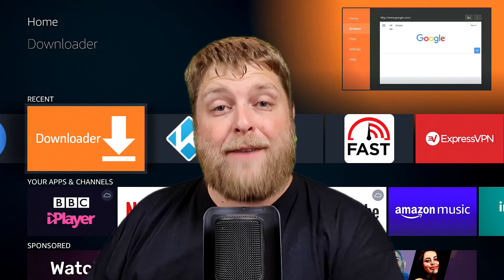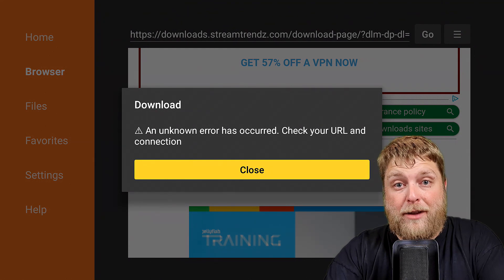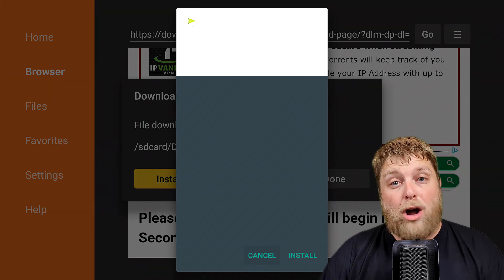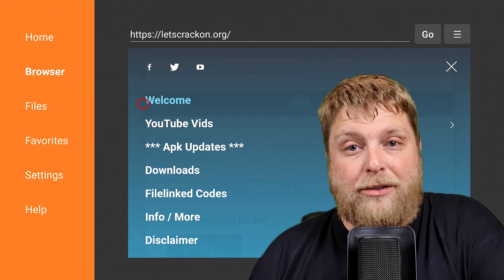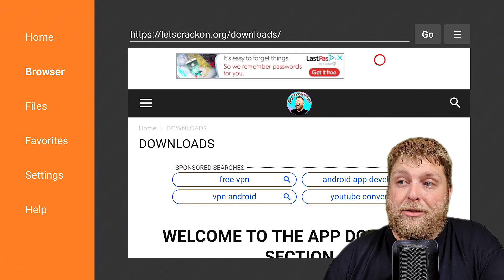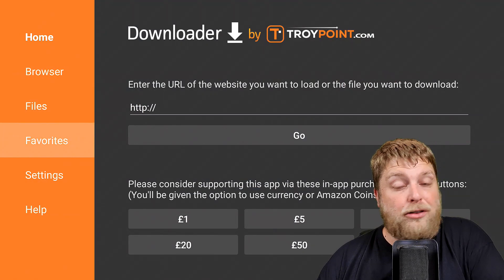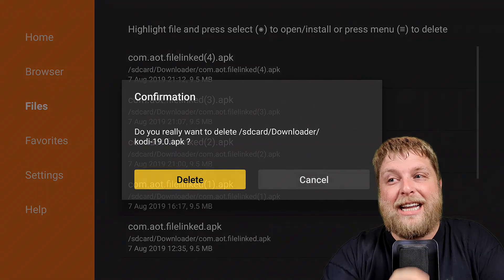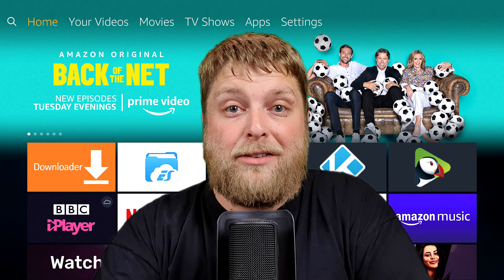Downloader Not Working? | Unknown Error or Menu Tab Not Opening.... All Problems Solved!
So many people are experiencing problems with Downloader on Firestick, Fire TV, Android Box, Nvidia Shield etc. Error no internet connection, not opening menu inside websites. All the FIXES in one video!